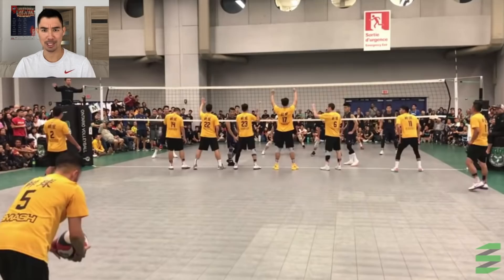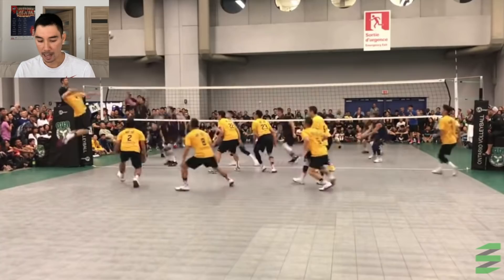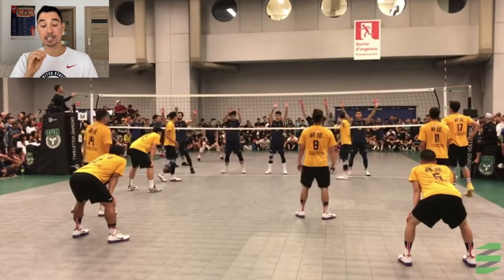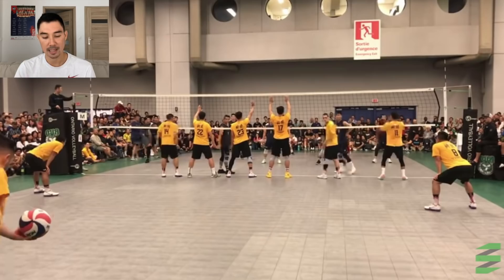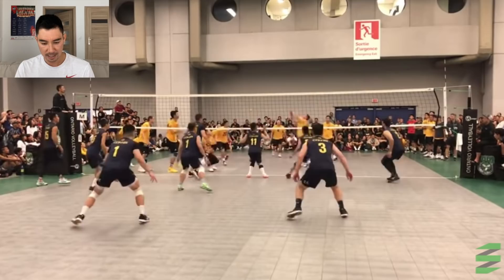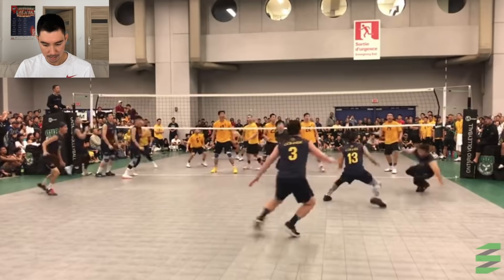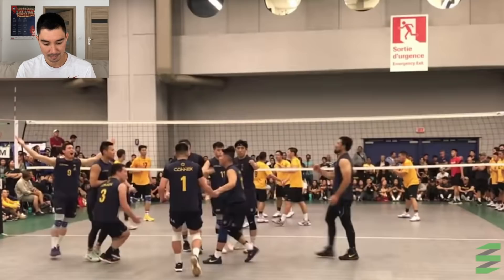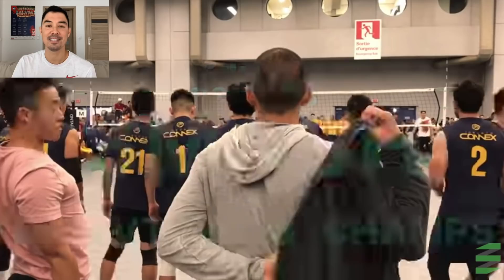Professional Volleyball Player Reacts to Chinese 9-Man Volleyball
This is me reacting to Chinese 9-Man Volleyball! This is the final of the 2018 NACIVT between Connex A and Smash. This looks like so much fun to play! Yay volleyball!

Check out the full video and more @ElevateYourselfOfficial